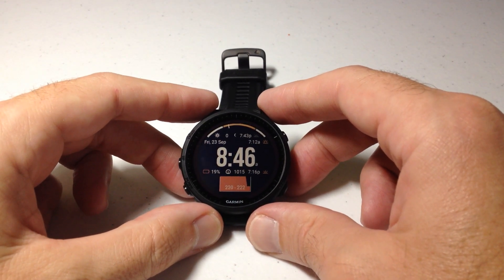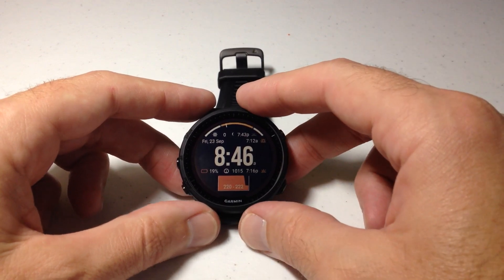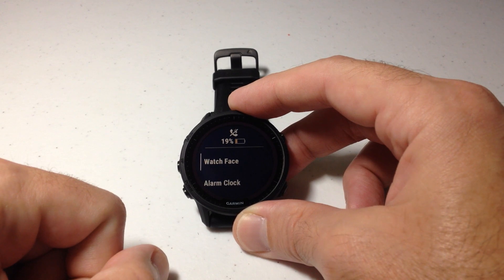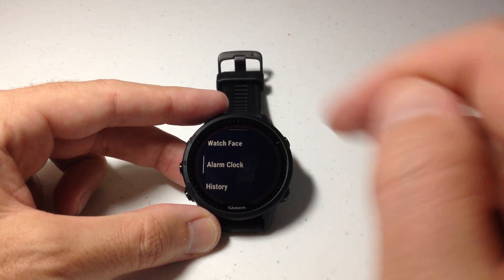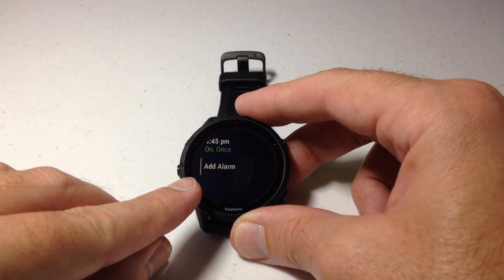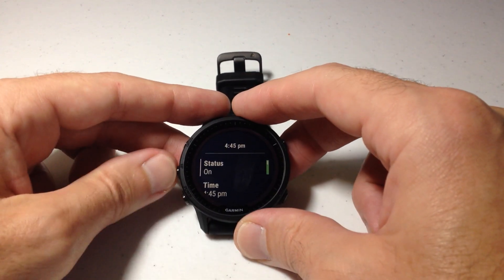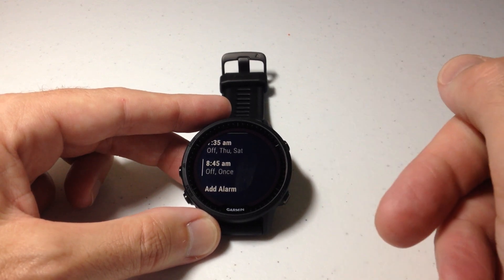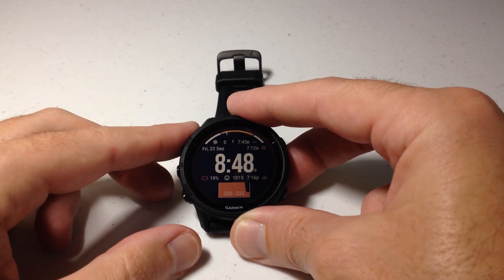Garmin Forerunner 955: Delete Alarm(s)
Garmin Forerunner 955 - How to delete an alarm.  Note this can also be done in the Garmin Connect app.